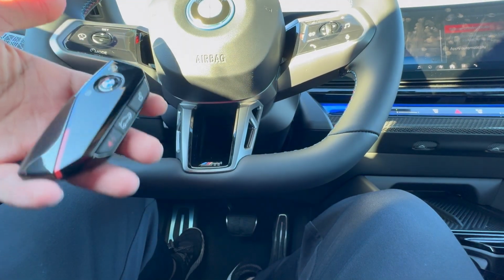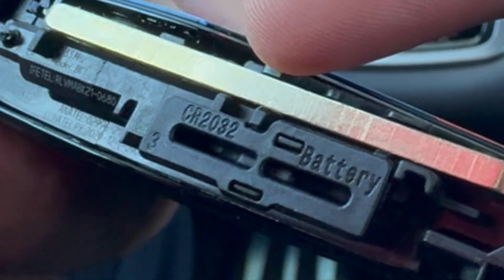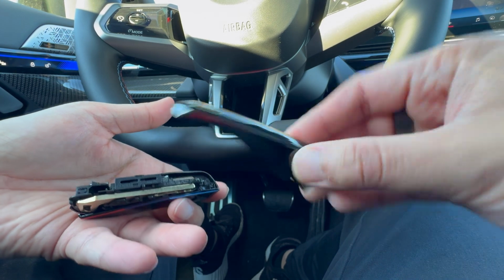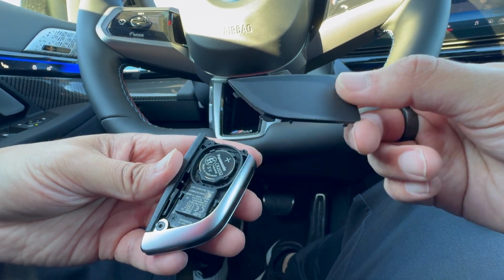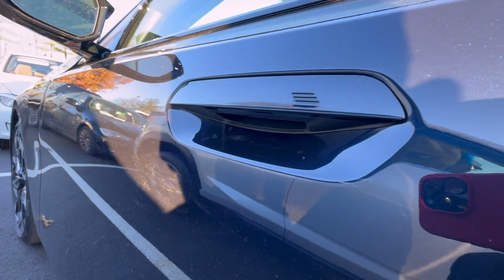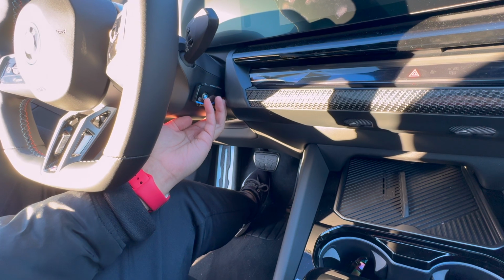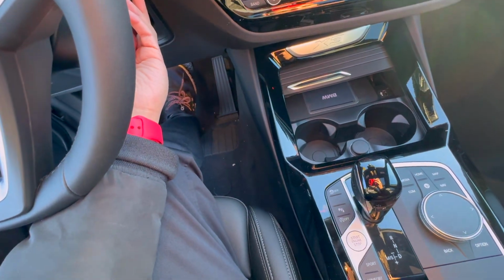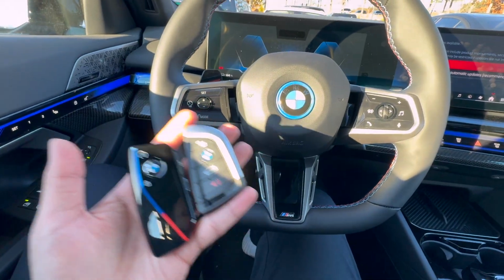How To START BMW With Dead Key & Replace Battery! Must Know!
► BMW Key Fob Covers!

► Chapters
00:00 Introduction
00:47 2 BMW Style Keys
01:21 Replace Battery (New Key Fob)
03:48 Replace Battery (Old Style)
05:52 Start With Dead Key Fob (New Style)
07:47 Start With Dead Key Fob (Old Style)
08:52 Conclusion

In this tutorial, we'll show you how to start a BMW with a dead key and replace the battery.

We'll walk you through the steps, step-by-step, so that you can replace the battery on your BMW in no time at all. This is a handy tutorial if you ever lose your key or if your car battery dies. We'll explain everything you need to know to replace the battery on your BMW in a clear and concise way.